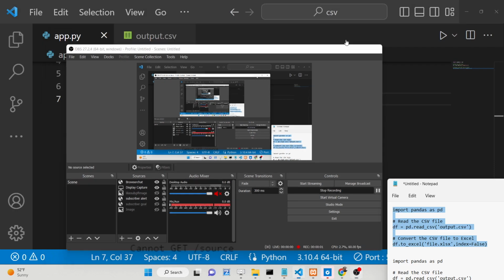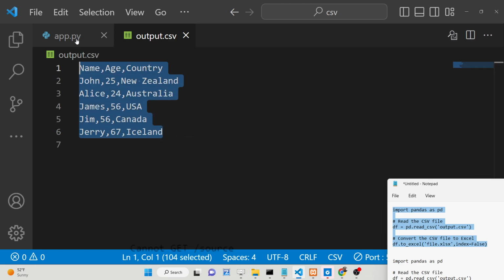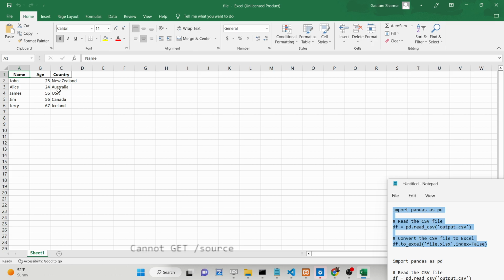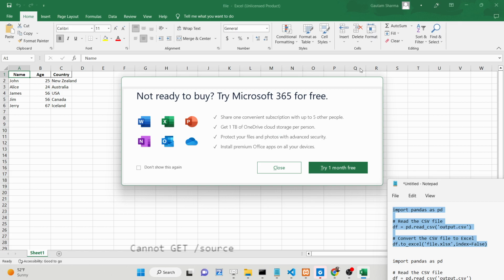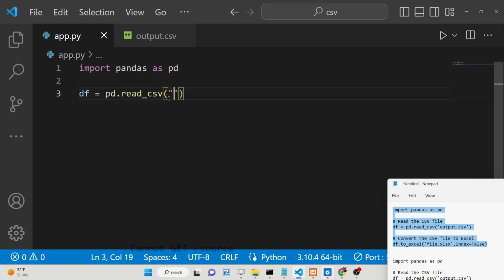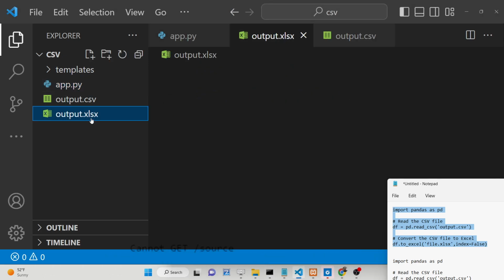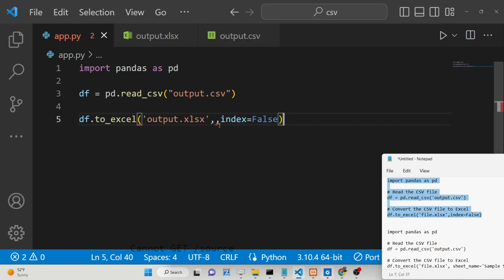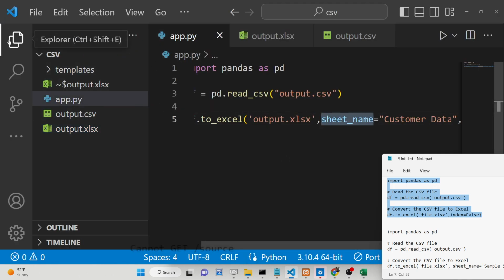Python 3 Pandas Script to Convert CSV File to Excel & Save it as XLSX File